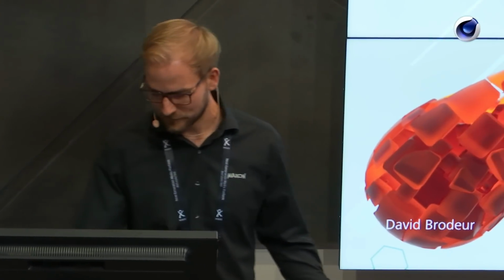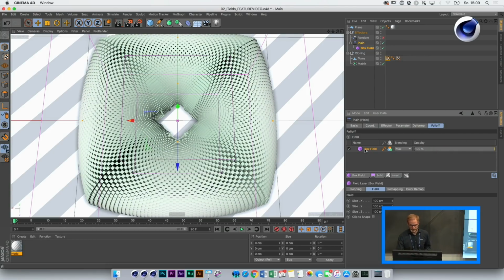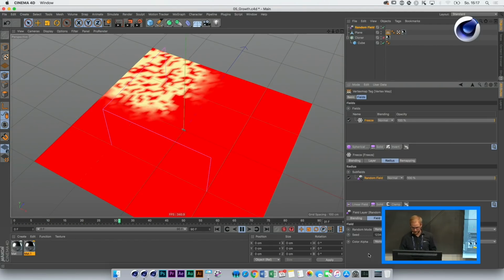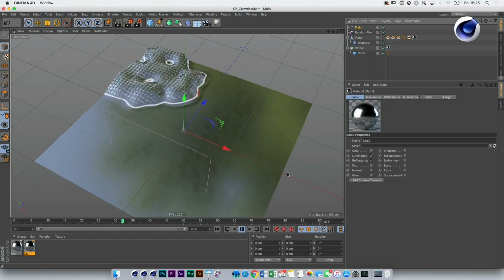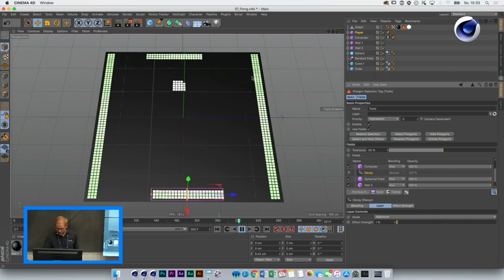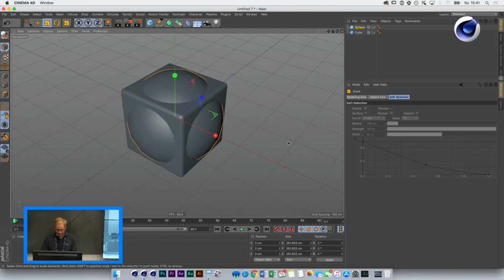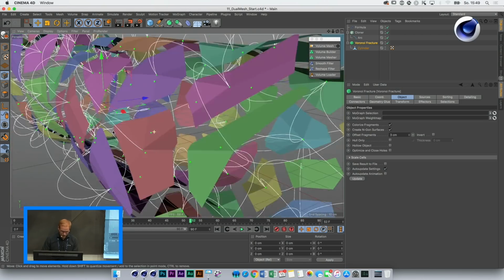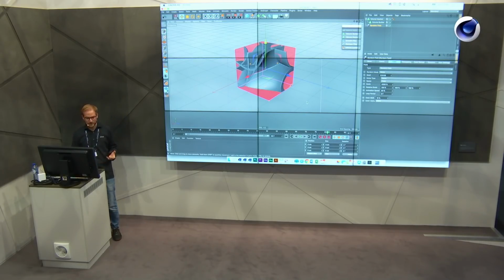IBC 2018 Rewind: Jonas Pilz (Maxon) - Cinema 4D MoGraph: Motion Graphics Made Easy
In this presentation, Jonas Pilz (Software Evangelist) will show you the powerful MoGraph tools and how quickly and easily you can create eye-catching motion graphics using some of the exciting new features of Cinema 4D Release 20. Whether it’s abstract animations, moving fonts or breaking objects – you’ll learn how easy it is to set up any kind of graphics 3D animation in Cinema 4D. Jonas will show you that MoGraph setups are also perfect for VFX and visualization purposes. In short, you will fall in love with Cinema 4D after this presentation.

About Jonas Pilz:
After graduating from university in 2011, Jonas worked as a freelance 3D generalist and created numerous visualizations and animations for industrial clients and television with Cinema 4D. In 2015, Jonas became a full-time member of the Maxon family, giving Cinema 4D workshops and presenting Maxon products at trade shows and other public events.